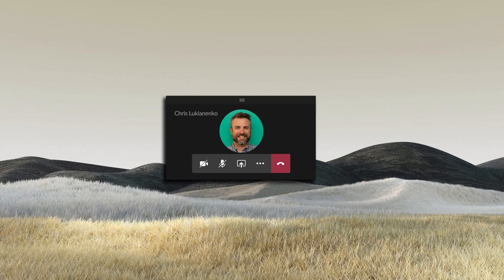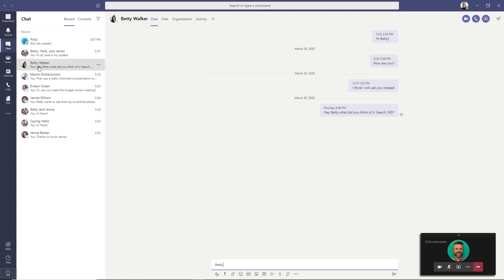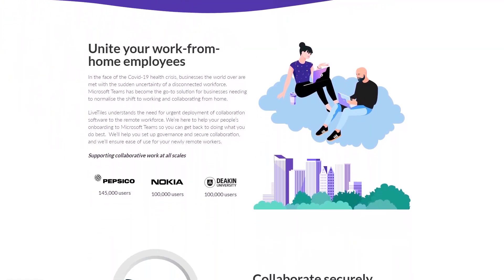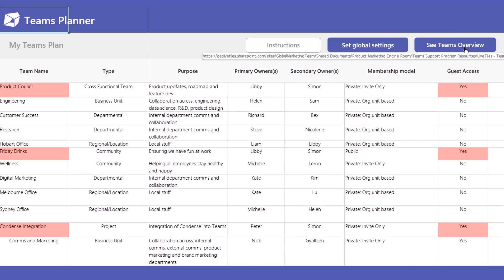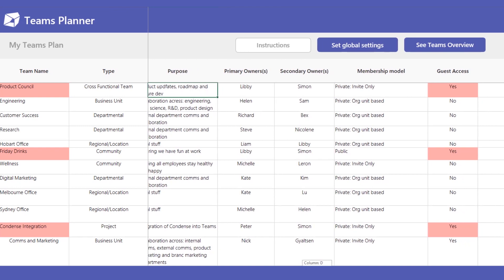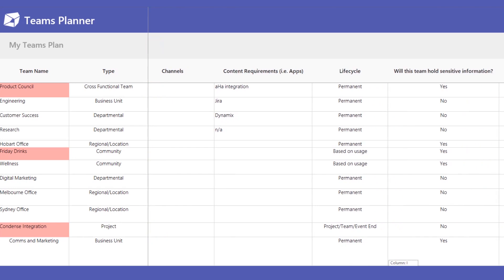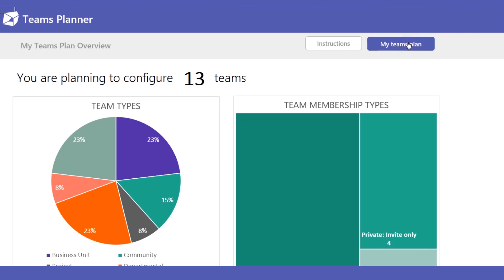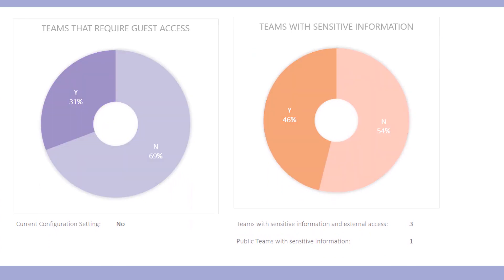Introducing The Teams Planner from LiveTiles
Many companies are turning to Microsoft Teams to facilitate remote working now that many of us are working from home. If this is something you are considering, we are here to offer our help. Changing the way you operate as a business with Microsoft Teams is a big change, so we want offer you our Teams planning tool.

Built in an easy to use Excel Spreadsheet, and based on our insights and experiences from implementing Microsoft Teams with our customers, The Teams Planner will help you get up and running with Microsoft Teams efficiently and effectively.